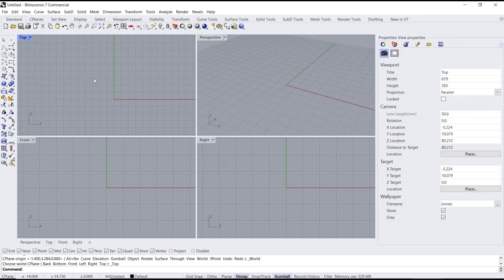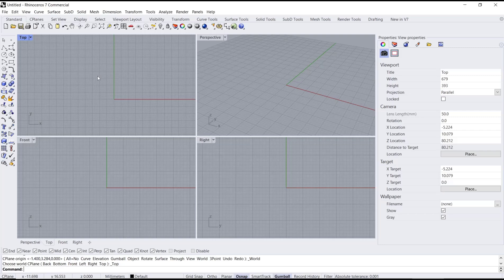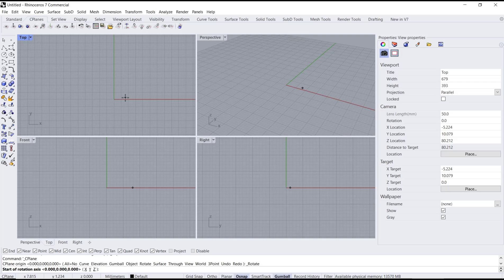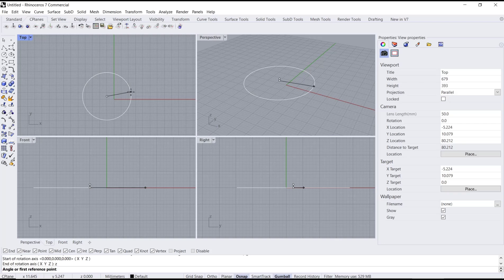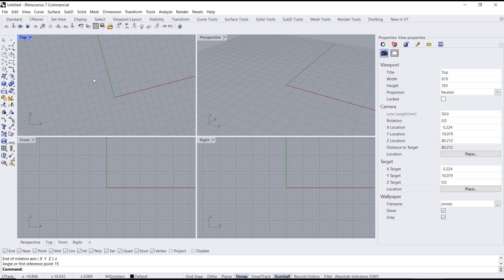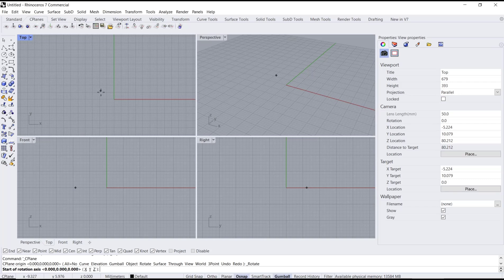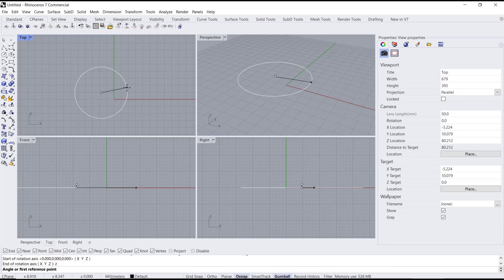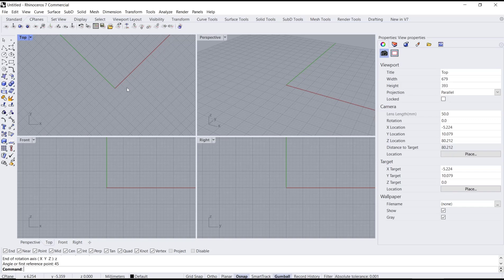Rhino How To Rotate Top View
Learn how to easily rotate the top view in Rhino with these step-by-step instructions. Perfect for improving your workflow and getting the most out of this software.